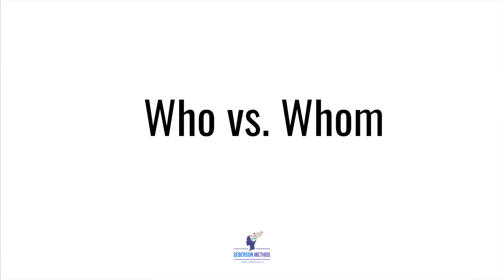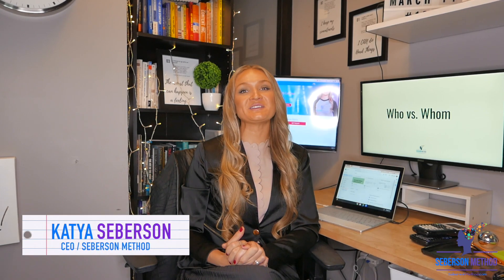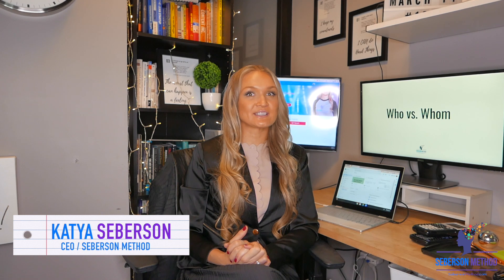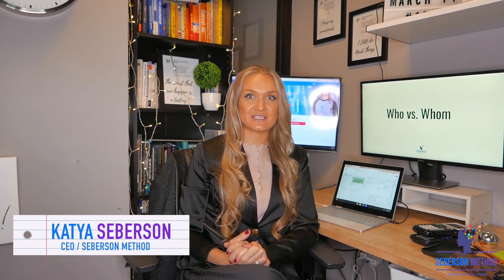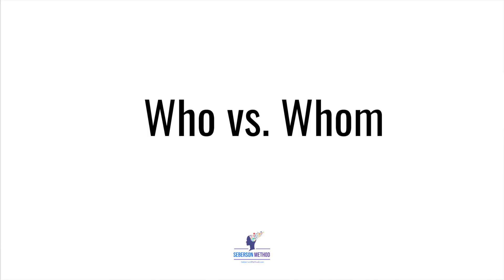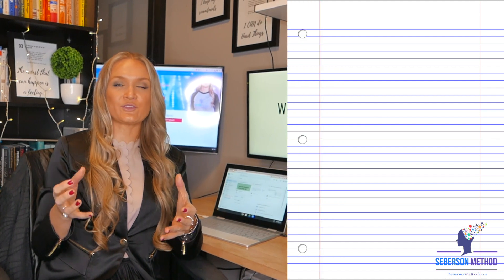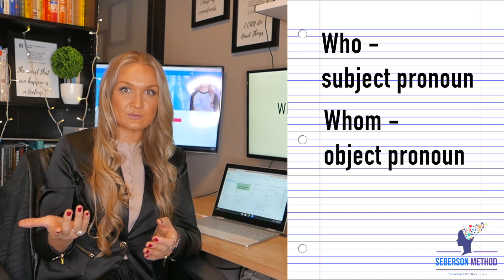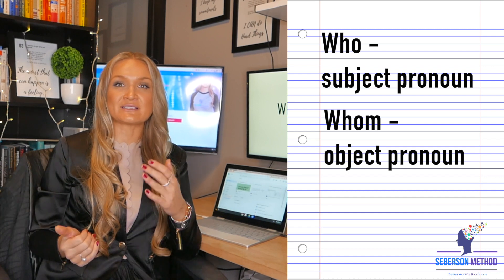Who vs. Whom [SAT Vocabulary]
Who and Whom very frequently show up on the SAT and the ACT. Knowing the difference between Who and Whom will also be very instrumental in any standardized exam you prepare for:  be it PSAT, ACT, TOEFL, GMAT or ISEE.

If you'd like to read the article, here is the link ➡️

Who (pronoun)
Refer to the subject of a sentence, or the person completing an action.

Who is going to the party?
This is the guy who proposed to Clare and got rejected.

Whom (pronoun)
Refers to the object of a sentence, or the person receiving an action.
Whom is an object pronoun, meaning if you could replace it with “him,” “her,” “me,” or “them,” you’re good to go.

The first employee they hired was Jeff Johnson, whom Knight had met at Stanford.

SAT TRICK: Use whom after a preposition (to, for, of,...). Use who for all other cases.

Brandon, in whom she confided, said he would support her unconditionally.
The girl who I met at the party chatted with Brit.
To figure out how much you owe, to whom and on what terms, and start paying it off.